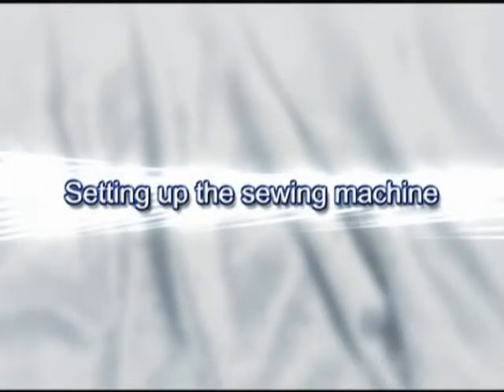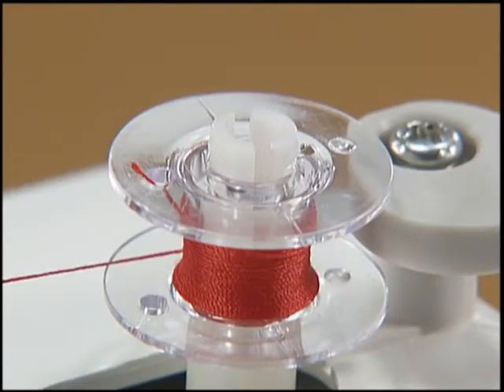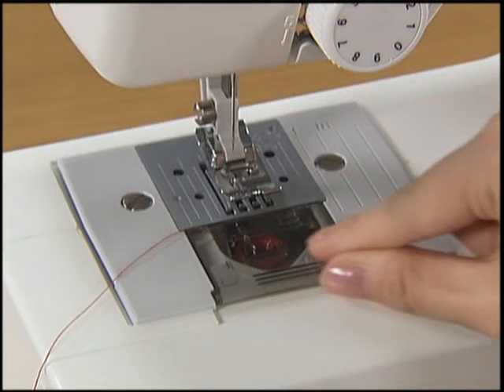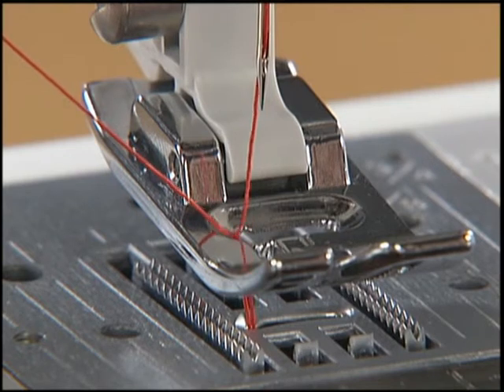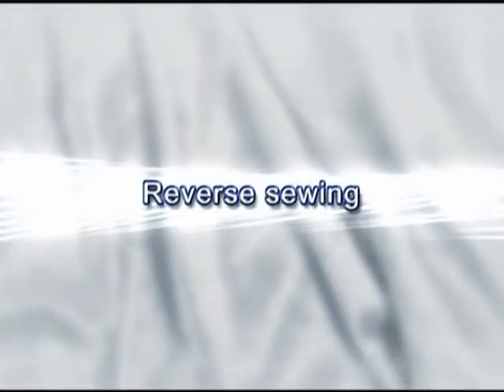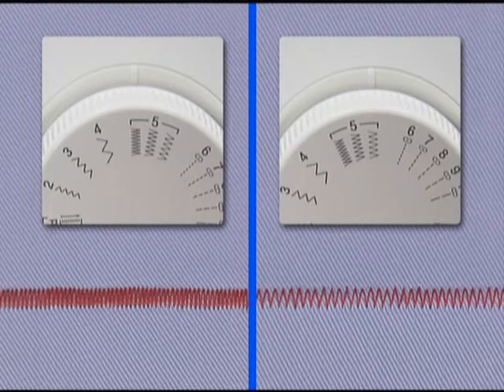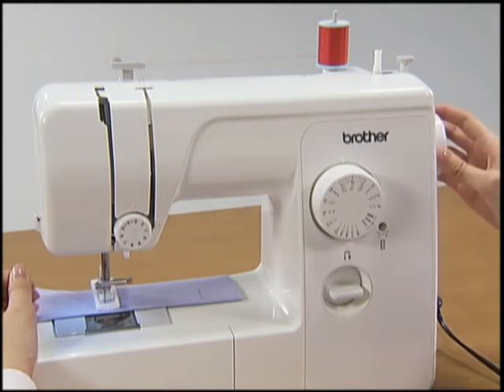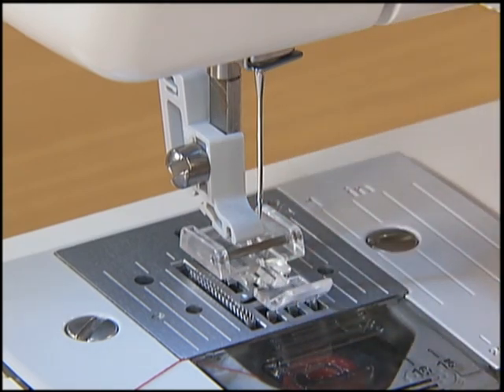VTS 01 1